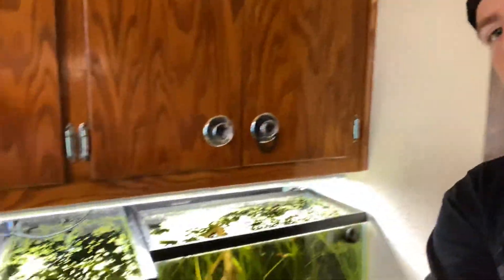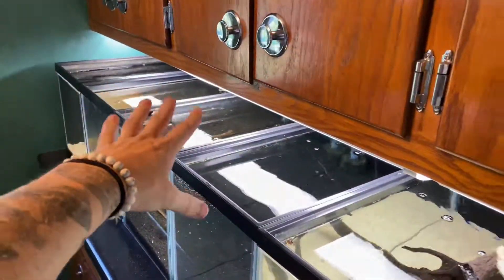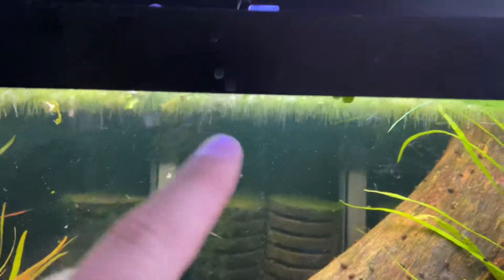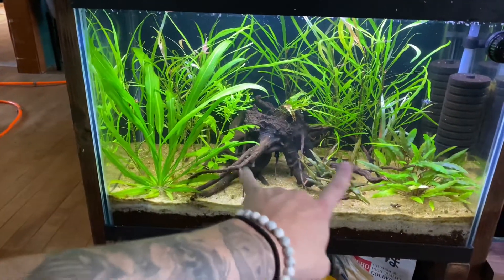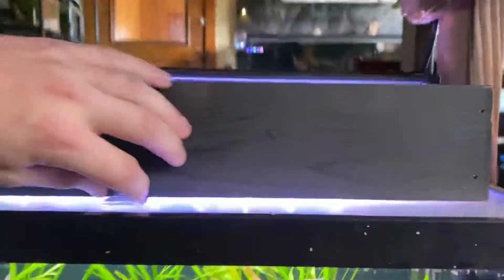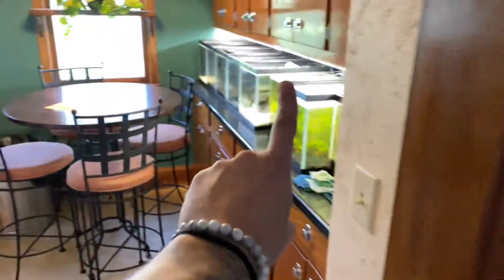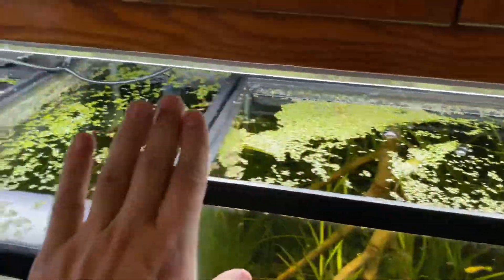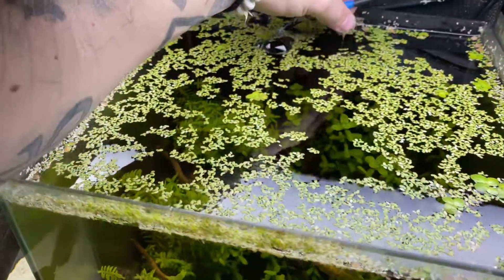Duckweed is Dying, Not Growing, Turning White?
Duckweed is Dying, Not Growing, Turning White? I find that duckweed starts to die on people mainly because of surface agitation. And having duckweed turn the color white usually is a sign that your duckweed is on its way to dying. I also find that duckweed is not growing for people with poor lighting. It likes fairly high aquarium lighting.